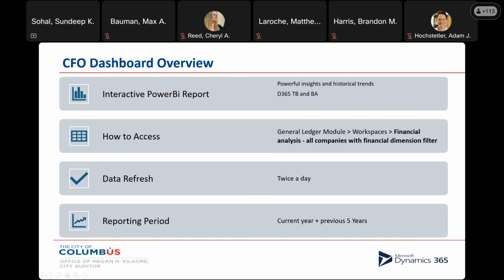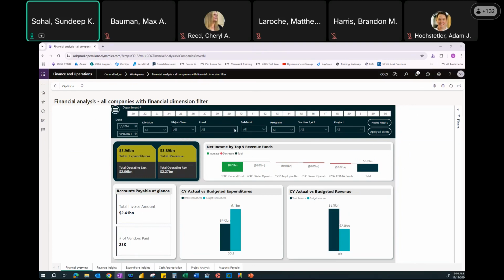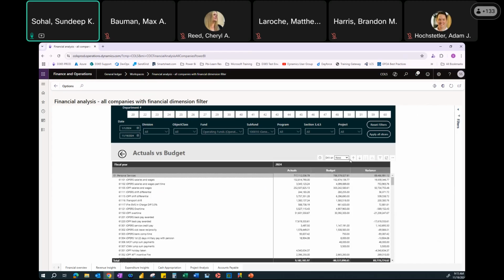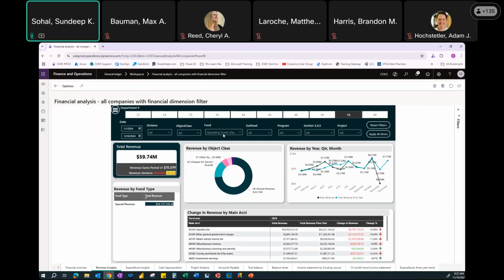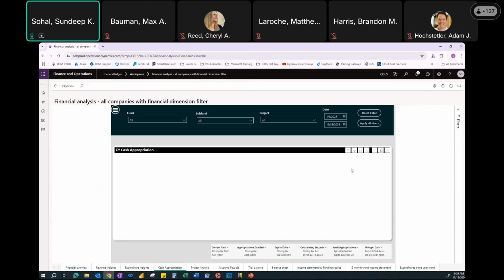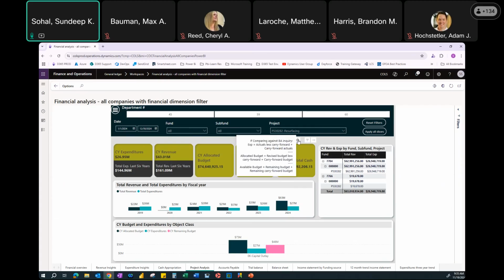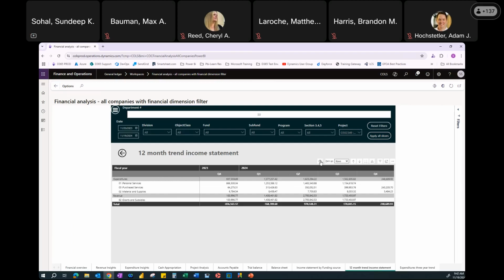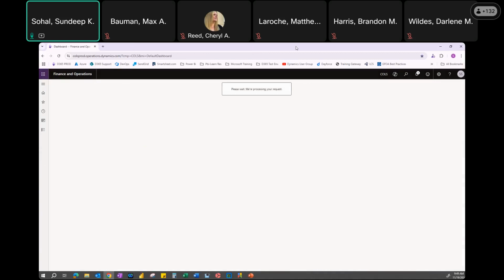D365 Training Opportunity - Chief Finance Officer Dashboard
The meeting discussed the CFO dashboard, its features, and the current revenue trends.
• The CFO dashboard is an interactive power BI report that provides insights and trends on revenue, expenditures, and budget.
• The dashboard is embedded in D365 workspace and connected to the reporting database for real-time data access.
• Users can filter data by fund, financial dimensions, and date to analyze specific areas of interest.
• The dashboard allows for drill-through options, export of data, and focus mode for detailed analysis.
• The dashboards provide an opportunity to pull together information on cash balances, grants, and projects.
• Users can provide feedback on the dashboards and suggest changes or additions for future improvement.